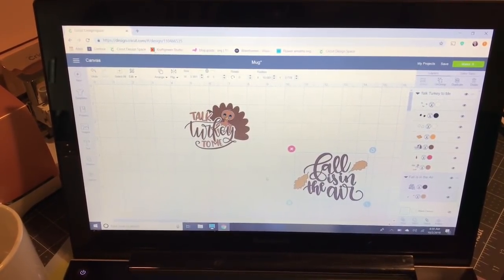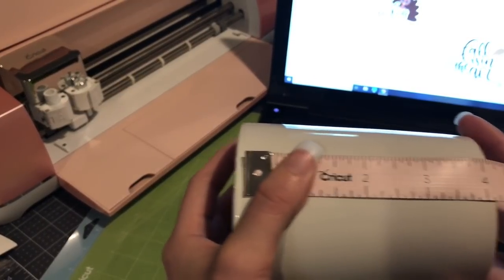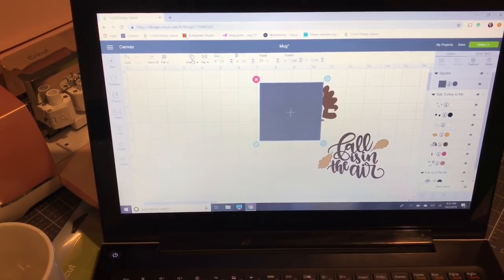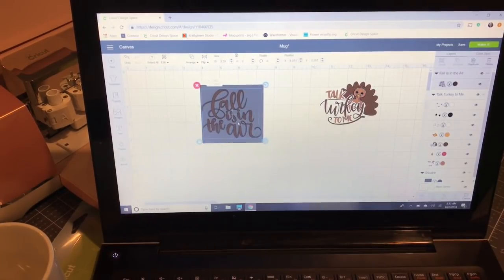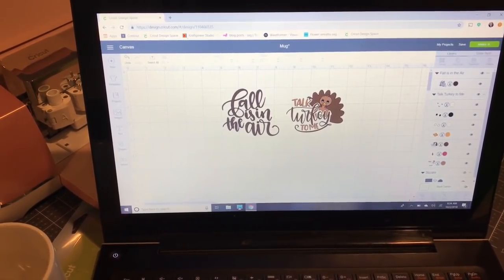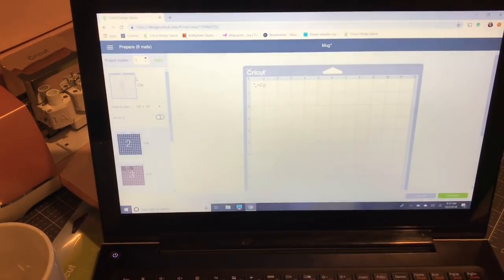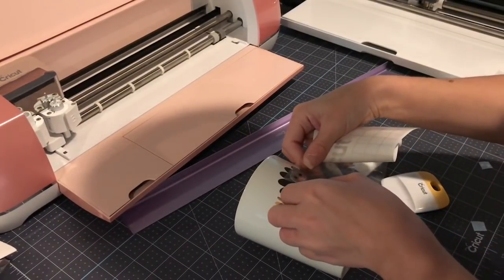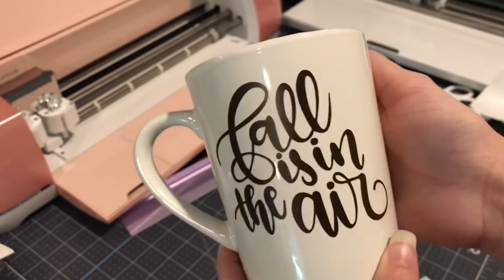Cutting and Applying Vinyl to A Mug Using Cricut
In this video i show you how to cut and apply vinyl to a mug using your Cricut!

Images used - Fall is in the air

Talk turkey to me